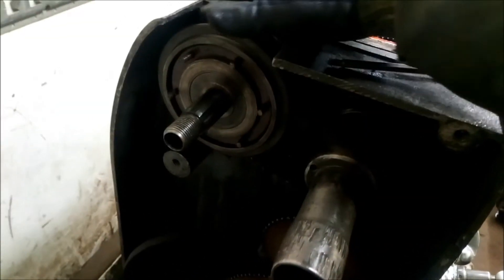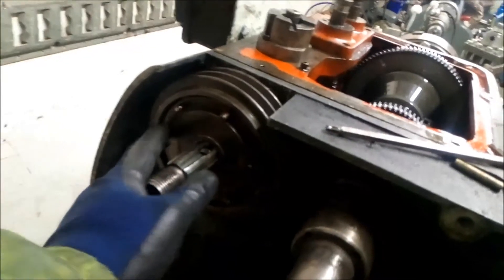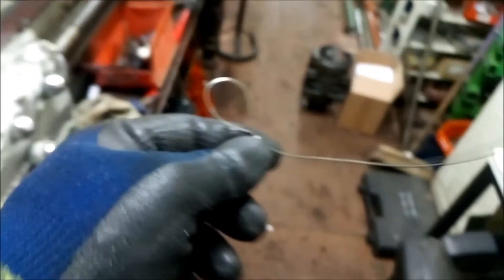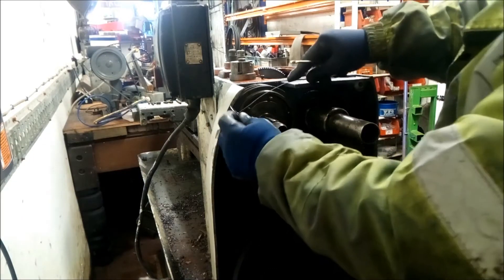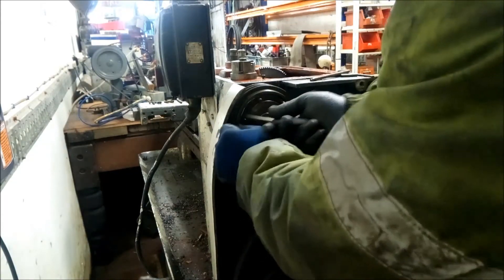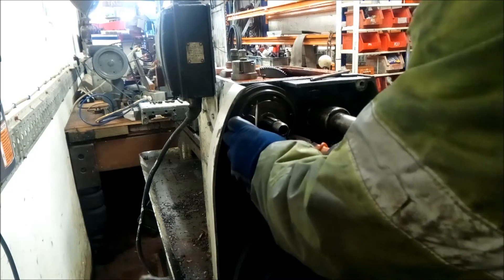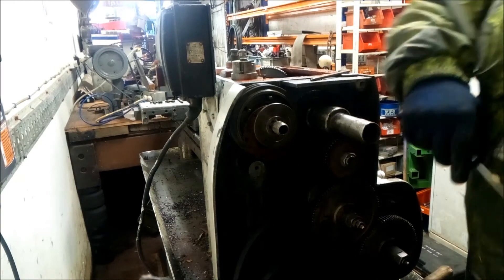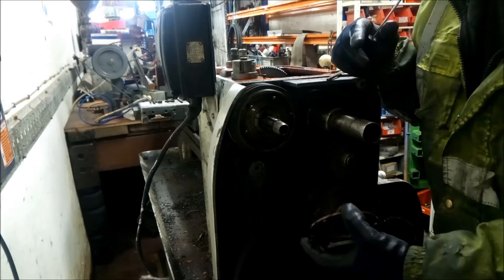Harrison L6 Lathe Clutch Problem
Ibought a Harrison L6 12x24" lathe and the clutch didn't work i had constant power through the drive train. I looked around online and joined various groups but noone could help me. In the end i found out how to seperate the clutch plates which i will show you here.